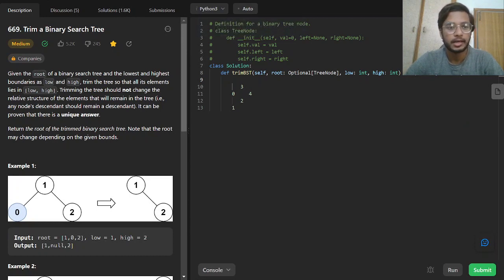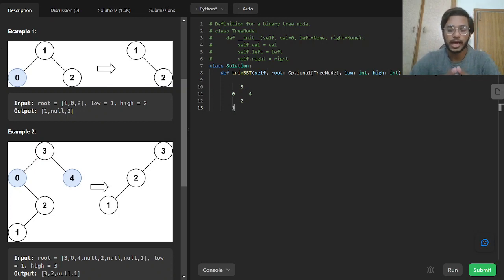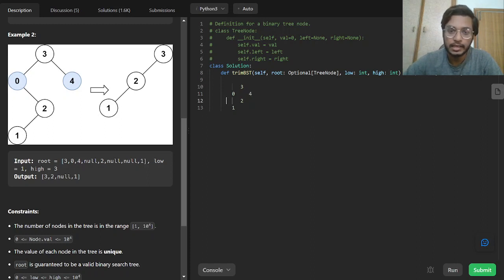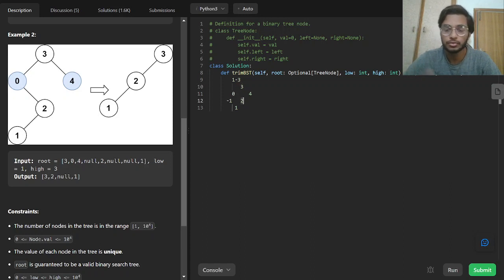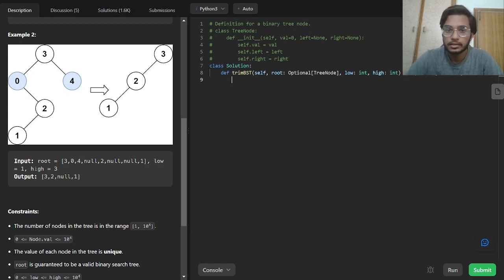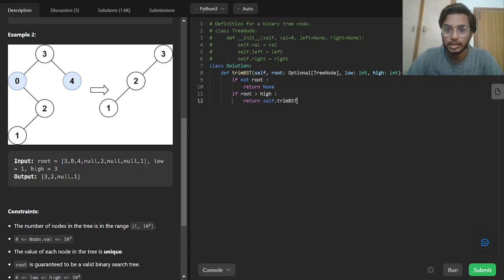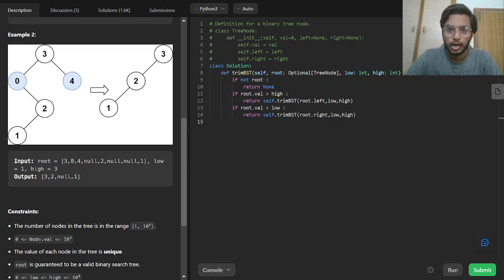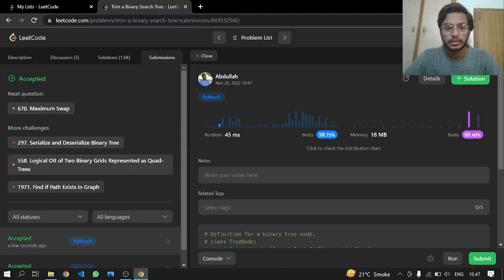669. Trim a Binary Search Tree | Leetcode | Python